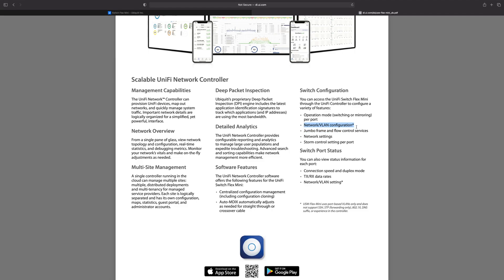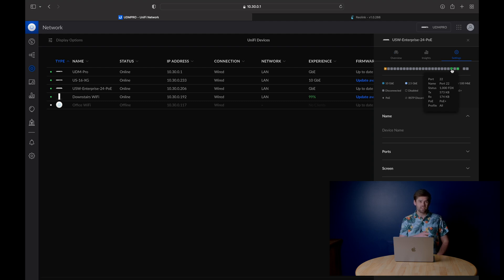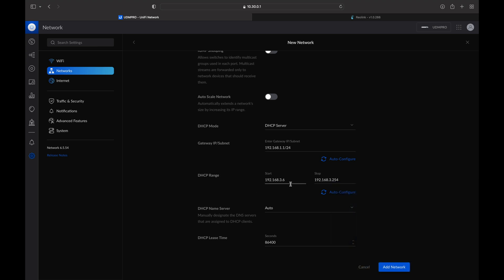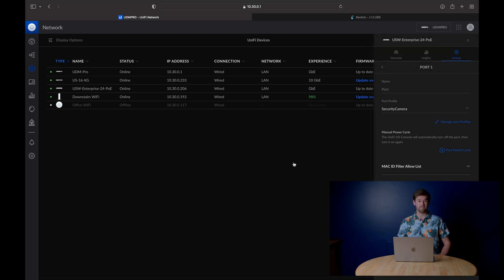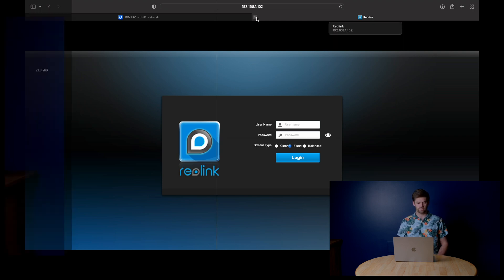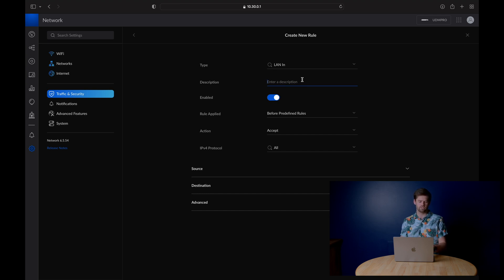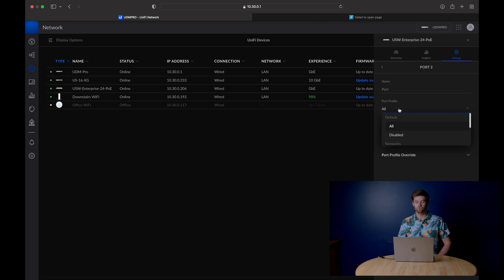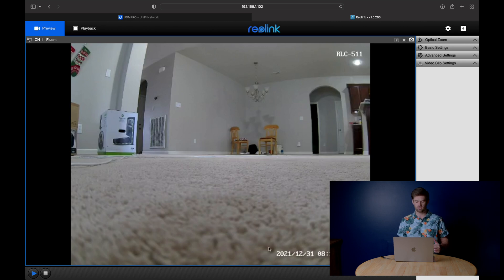How to setup UniFi VLANs for IOT / Security Cameras (Dream Machine & Synology surveillance station)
This tutorial goes over how to setup secure VLAN's on a UniFi network for either IOT devices or IP security cameras. This example goes over setting up my security camera VLAN which allows me to connect my surveillance cameras directly into Synology and only into the Synology.

Reolink camera I am using [amazon]